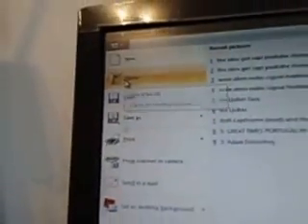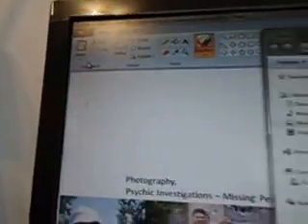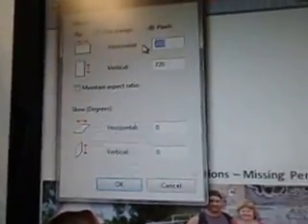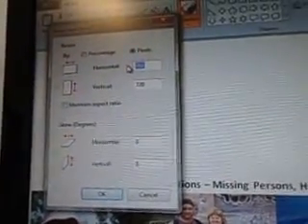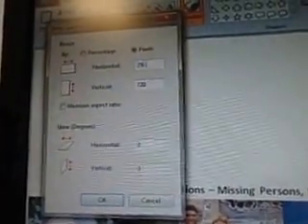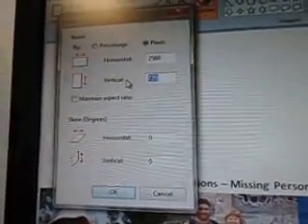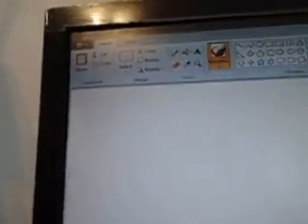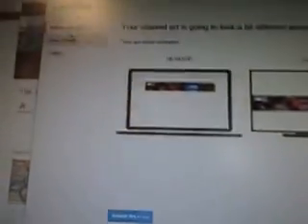How to Edit Youtube Channel Art Pic Size 2560 x 1440 Using Microsoft Powerpoint WordPress Banners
learn how to resize your photos in microsoft powerpoint, not only for youtube, but for wordpress banners too.
I change from the old format to the new ONE youtube channel and show you how to create playlists with your favorite videos and add to an existing playlist on your youtube channels.

I create a Zumba Fitness, Dance, Line Dance, Choreography, Writing Novels, the idea girl says -
Author linda randall on my channel.